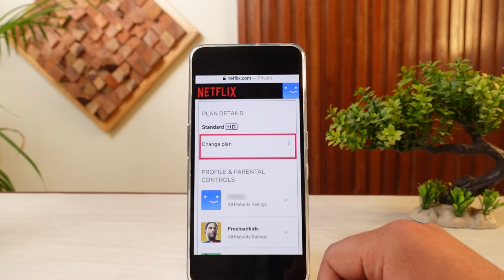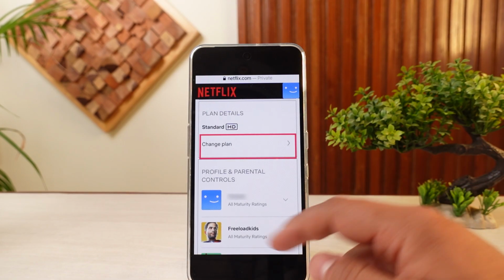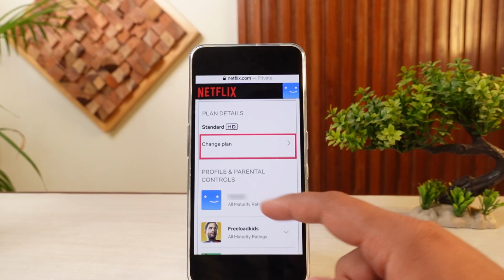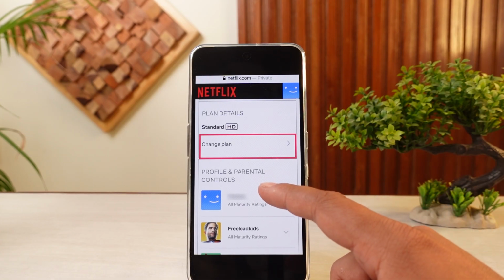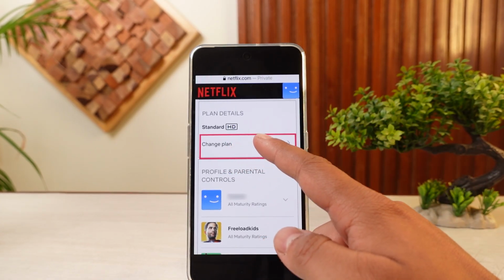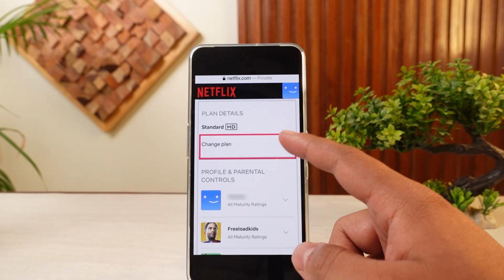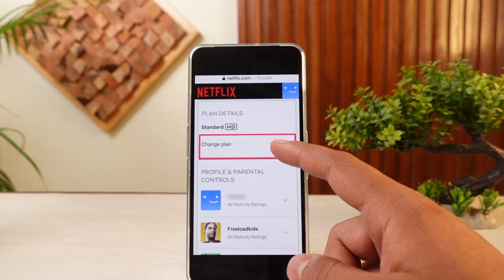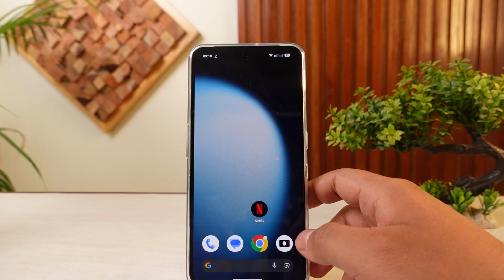How To Fix Netflix Cannot Change Plan !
Are you trying to change your Netflix subscription plan but the option is grayed out or not available? In this video, let me show you how to fix Netflix cannot change plan so you can upgrade, downgrade, or cancel your subscription as needed. There are a couple of common reasons why this might be happening, and we will cover each solution step by step.

The first thing you can do is try changing your plan using a web browser instead of the mobile app. Sometimes the app interface does not display all the plan options correctly. Simply open a web browser on your computer or phone, search for Netflix, and log into your account. Head over to the account page, and you should be able to see the option called change plan clearly displayed. Click on it to select a new plan.

If you do not see the change plan option at all on the web version, this likely means that you have billed through a third party instead of directly through Netflix. This could be through T-Mobile, Comcast, or another partner service depending on what you use. In this case, Netflix does not manage your billing directly, so you cannot change your plan through Netflix's platform.

You will be able to see the third-party partner being displayed within your Netflix account settings. This indicates that you need to head over to that third-party application, such as Google Play, Apple App Store, or your cable provider, to manage your subscription. Only then will you be able to change your plan within Netflix. That is the exact thing that you can follow in order to fix the Netflix cannot change plan issue. We hope this video was helpful to you.